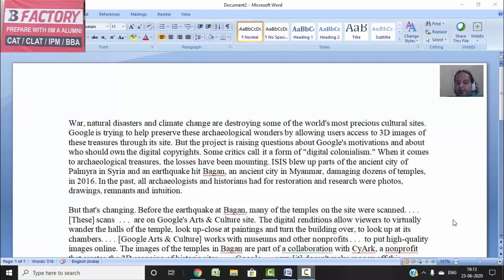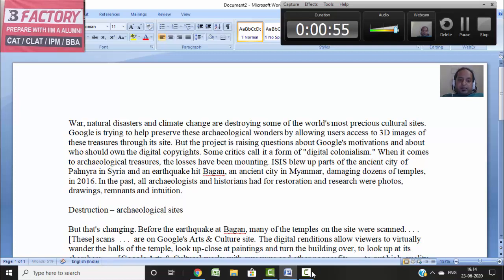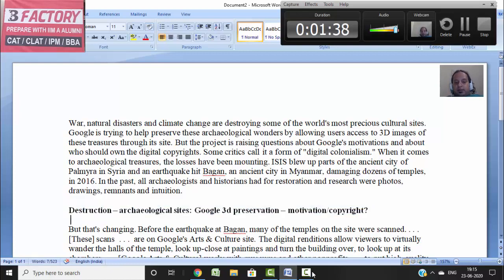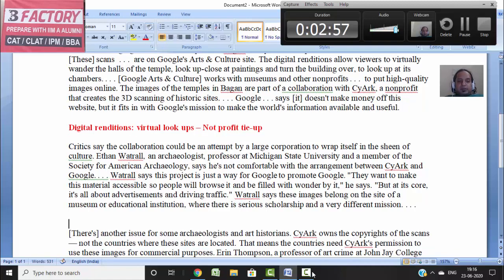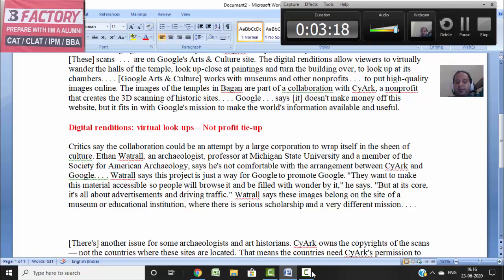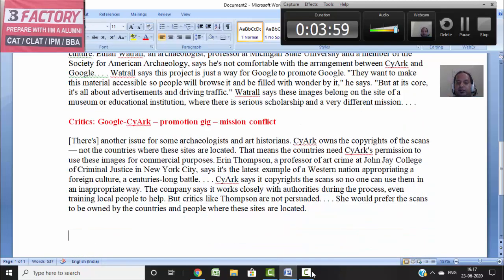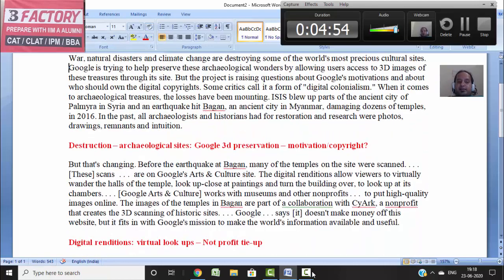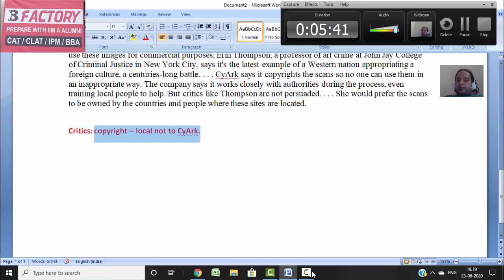RC Reading Analysis Vlog5